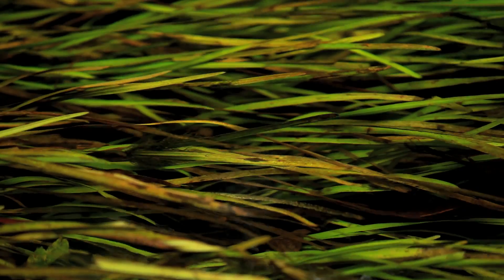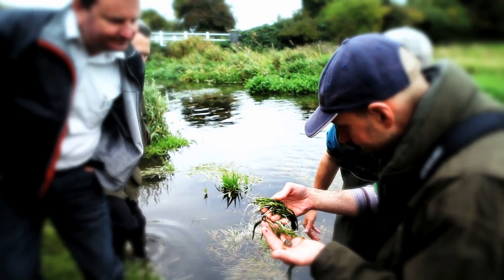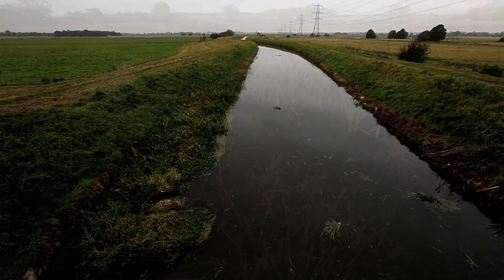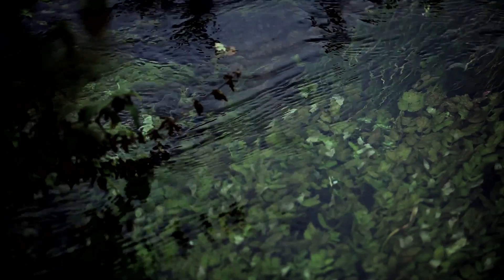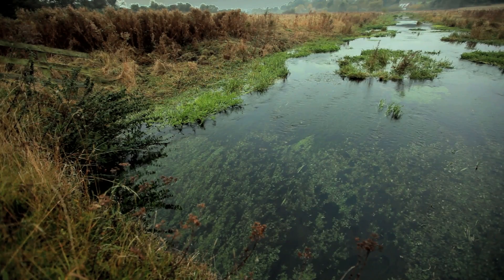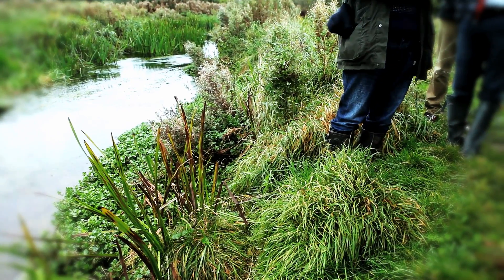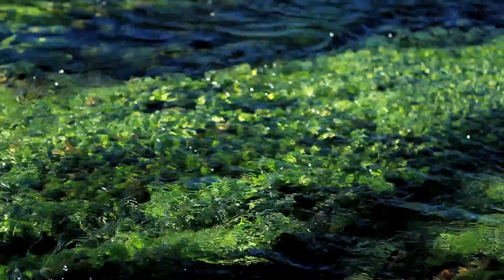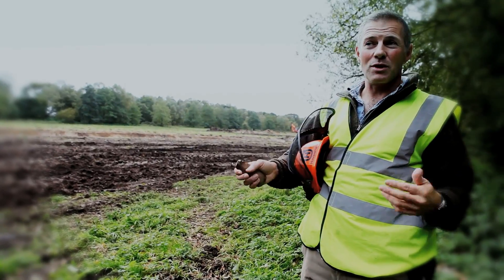The River Nar: Coca-Cola and WWF-UK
The River Nar in the Norfolk countryside is a unique chalk stream river and a site of special scientific interest, and in its healthiest stretches its waters are pure, clear and teeming with wildlife like otters, water voles, trout and kingfishers.

Through a partnership with WWF-UK, Coca-Cola Great Britain has been helping to solve some of the problems facing rural chalk streams like the Nar, helping the river get closer to good ecological status, a requirement under the EU Water Framework Directive.